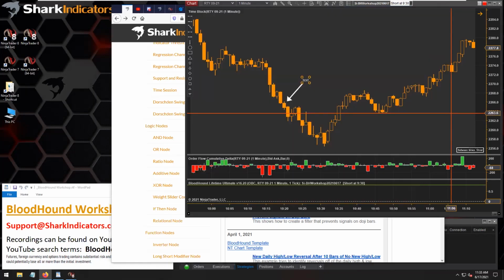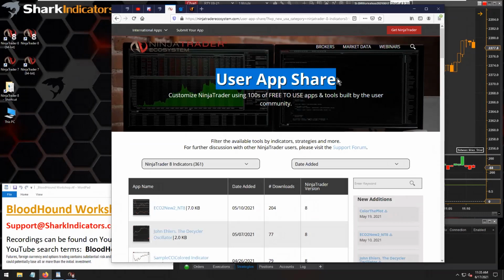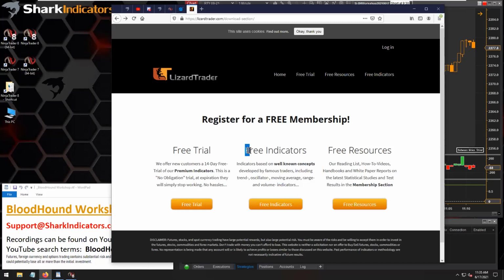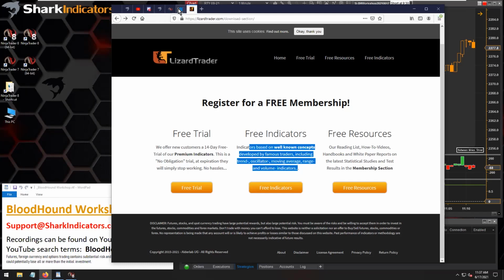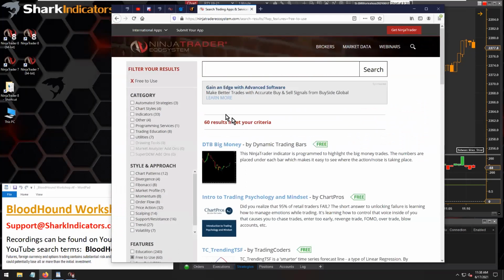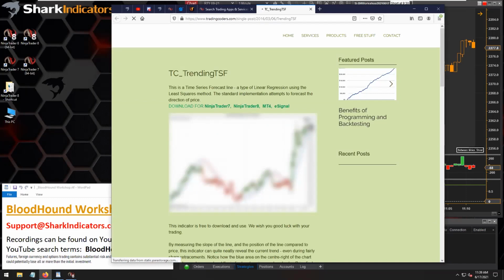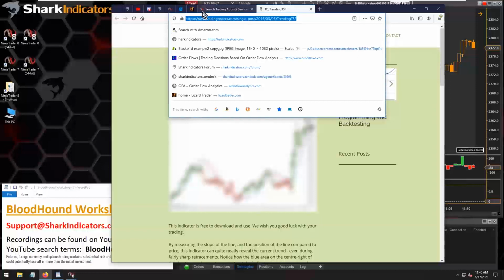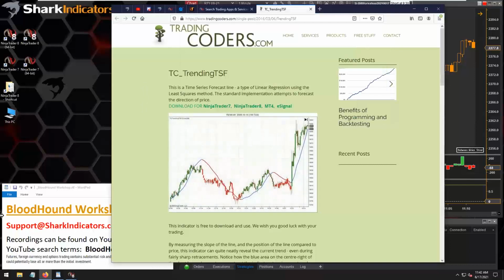Which Free Indicator Sources Are Allowed in the Shark Workshops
This discusses what is considered a “free” indicator that may be used in the workshops.  The three common sources of free indicators are shown and discussed, along with an example of uncommon sources.